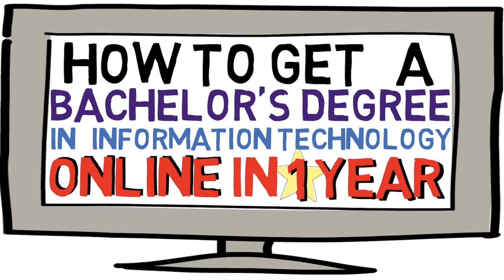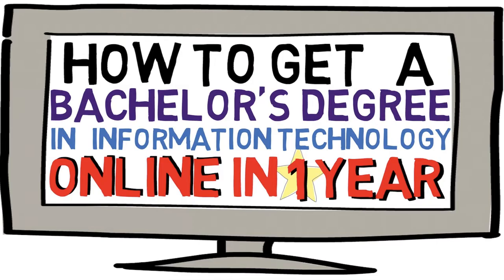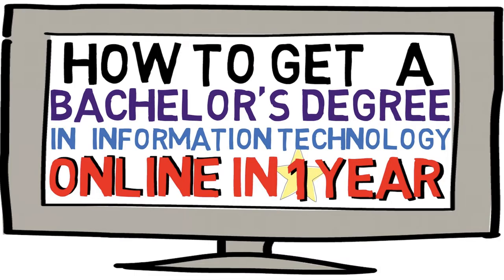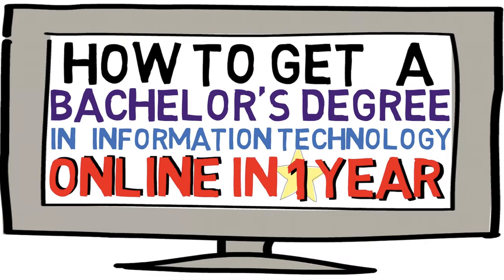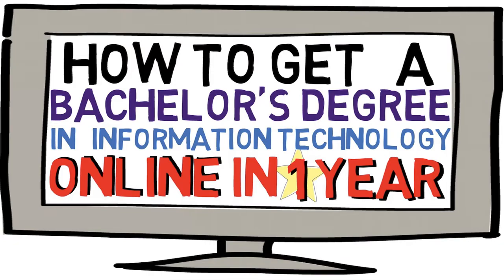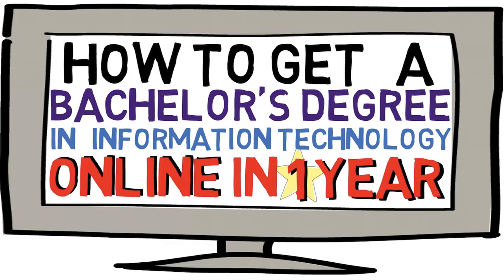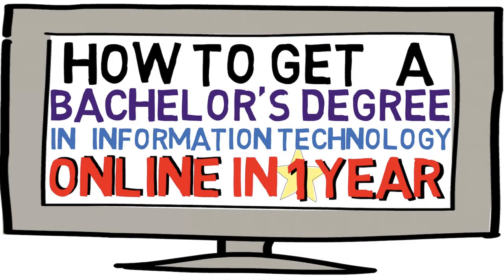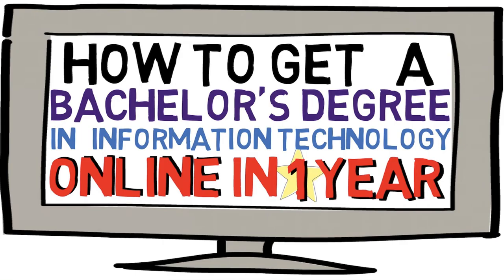How to get a Bachelor's Degree in IT in 1 Year ONLINE!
This video will talk about a way you can get a second Bachelor's Degree in Information Technology (IT) completely online in potentially one year! This is a unique program that is geared towards students who already have a bachelor's degree in another discipline. This program will not only allow you to rebrand yourself but will enable you to gain a new skillset in a completely new field in a reasonable period of time.  Also, this program is fairly flexible in the courses that you will need to take as they have a variety of different courses to choose from.  This will allow you to tailor the degree to your interests and what you specifically want to get out of the degree program. The flexibility might also help you complete the program in a reasonable period of time while managing other commitments in your life.

To read more about the program, check out their